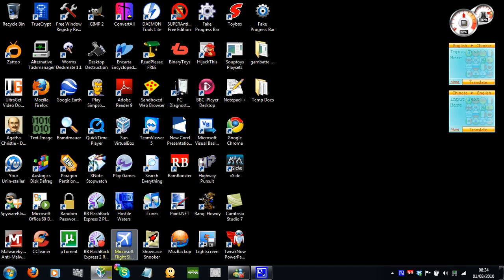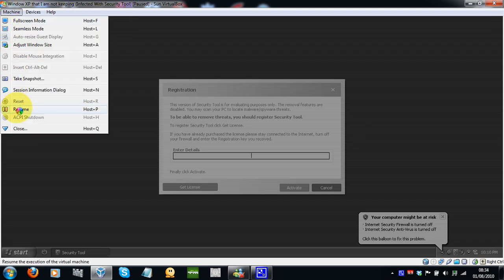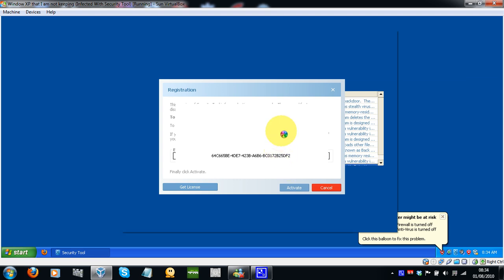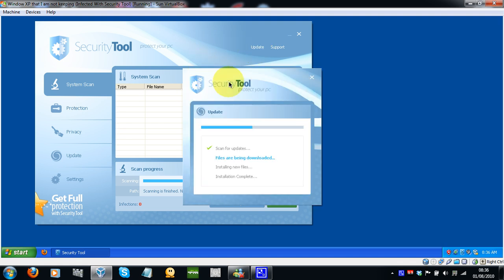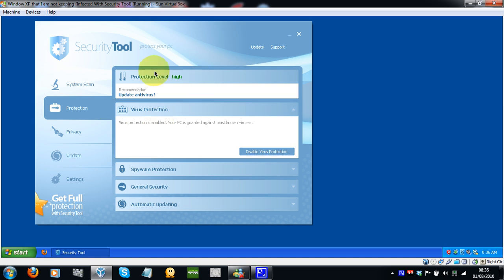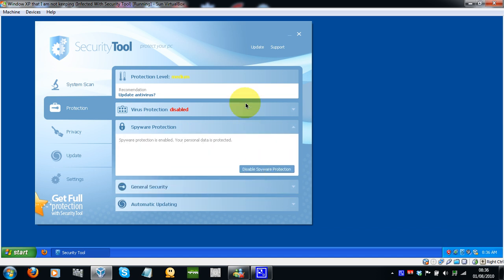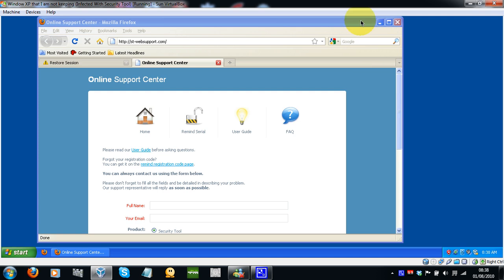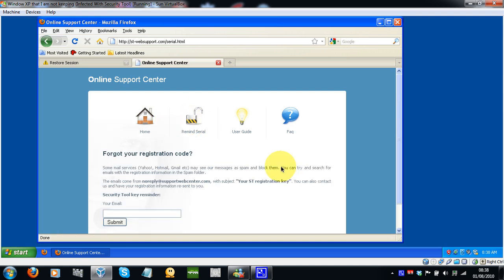Security Tool Activated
As you remember two videos ago I did a video on the rogue antivirus application Security Tool. Well I gave them my email, and I forgot to check my spam folder,
so here it is activated, what surprises me is that as soon as you go to the screen after copying the serial to the keyboard, it just activates as if reading from the clipboard. Again, as I said before, do not trust it, and I told you how to get the serial as I can understand why it is interesting.